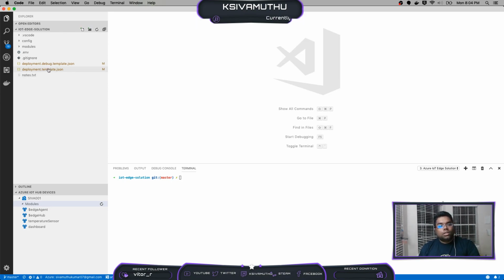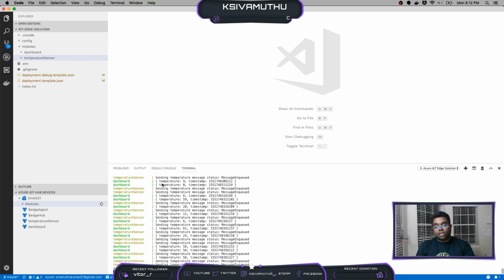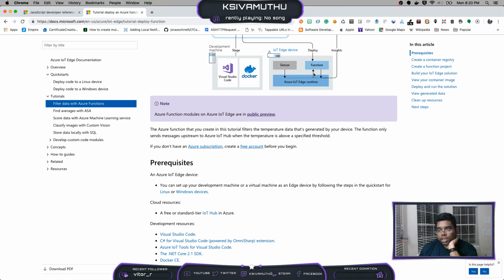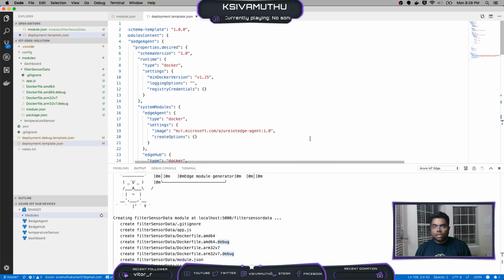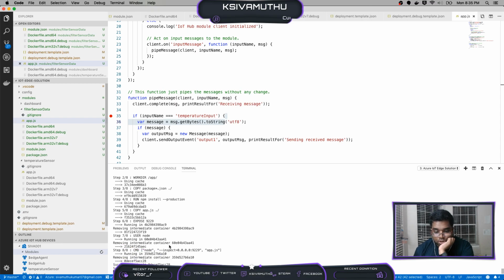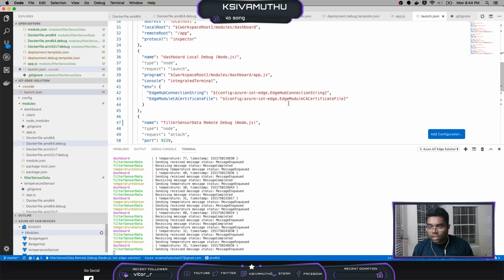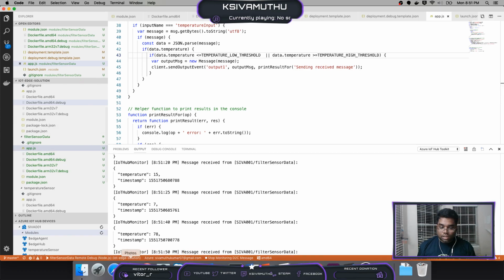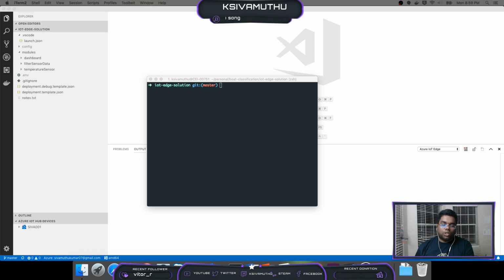IoT Edge #6 - Chill, Chat & Azure Functions in IoT Edge